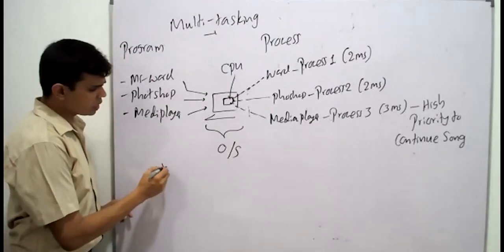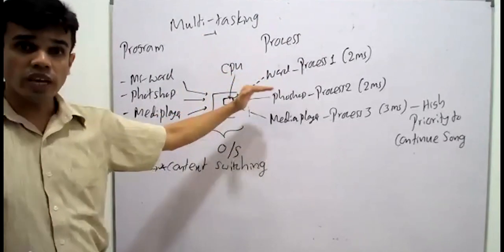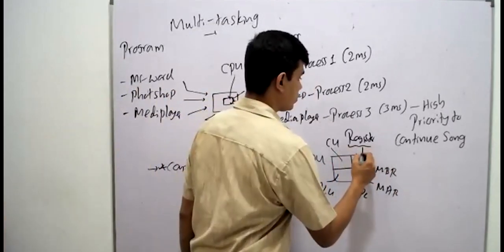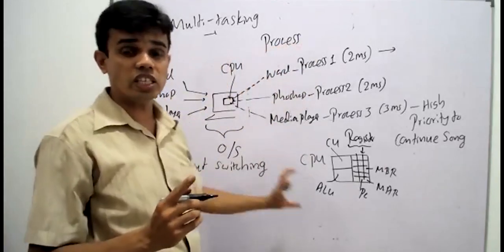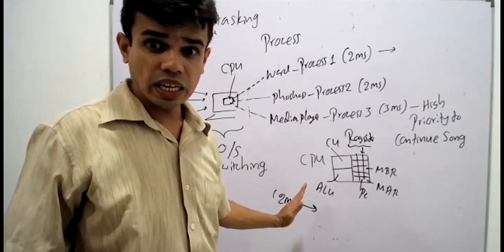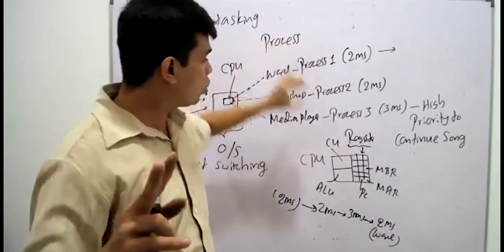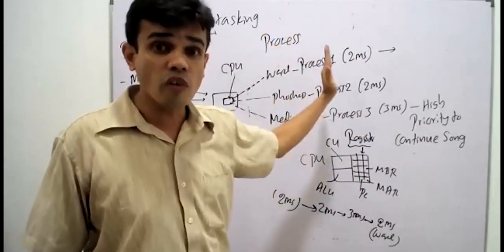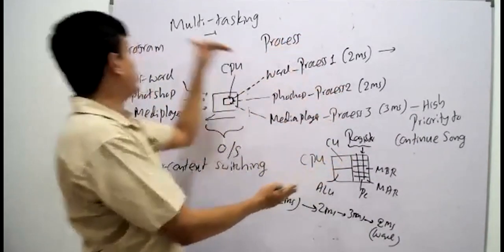PCB- Process Control Block from OS(Operating Systems) - AL ICT (English medium)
This is an edited video from the online session to cover the Operating Systems in Advanced Level(A/L) Syllabus.
I hope, you can understand the explanations. Please feel free to provide your comments..
For Online ICT classes contact 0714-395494 (Whatsapp, Viber)